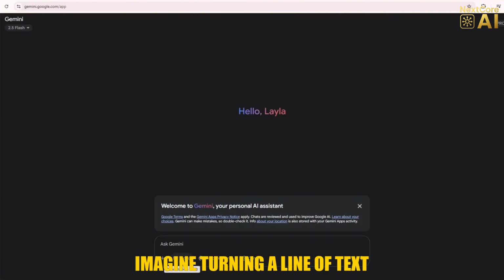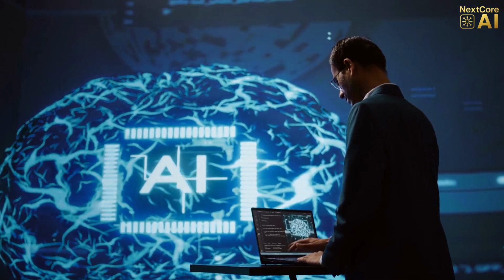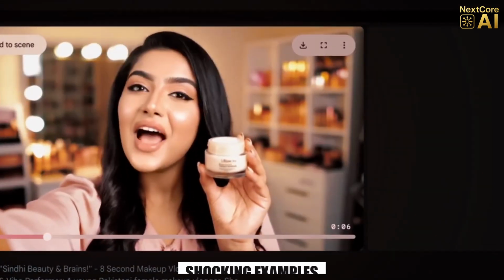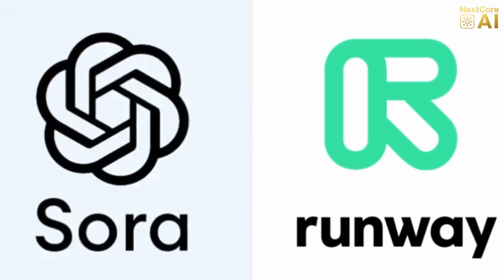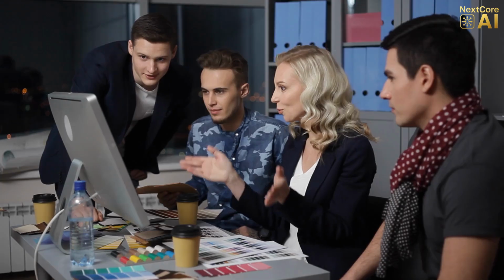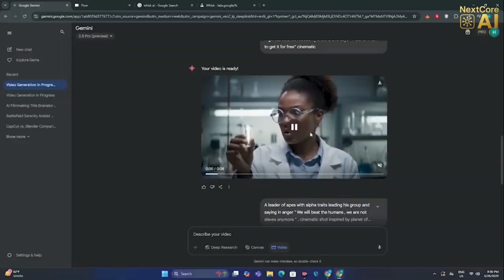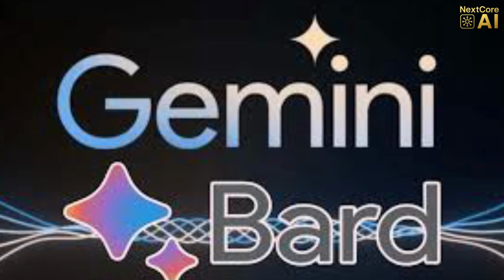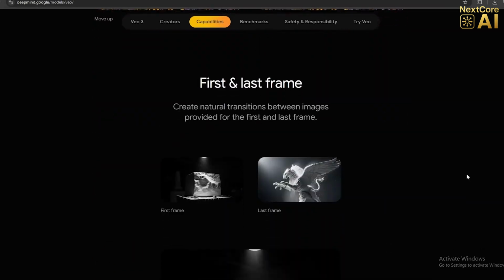Google Veo 3 Just Changed Everything — AI Video Is Now Real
Google Veo 3 tool is causing a stir, allowing users to create cinematic videos from simple text prompts. This ai video generator is a leap in ai filmmaking, making video creation accessible to everyone as a form of digital storytelling. Explore the potential of generative ai with this new innovation.

Google just dropped Veo 3 — a revolutionary AI video tool that transforms simple text into cinematic-level visuals, complete with ambient sound and storytelling tone. In this in-depth breakdown, NextCore AI covers what makes Veo 3 different, how it compares to tools like Sora and Runway, and why creators and marketers should pay attention. Plus, we’ll show you how to use it to build income, content funnels, and entire visual brands.

⏱️ TIMESTAMPS:
0:00 - What Is Veo 3 & Why It Matters
1:56 - Real-World Examples That Shocked Us
2:43 - How Google Veo 3 Actually Works
3:23 - Veo vs Sora, Runway, and Pika
4:11 - Who This Tool Is Really For
4:45 - Limitations You Should Know
5:16 - Why Veo 3 Is a Creative Revolution
6:02 - Using Veo 3 to Build Income Streams
6:52 - Final Thoughts